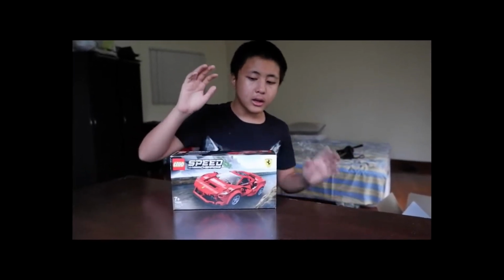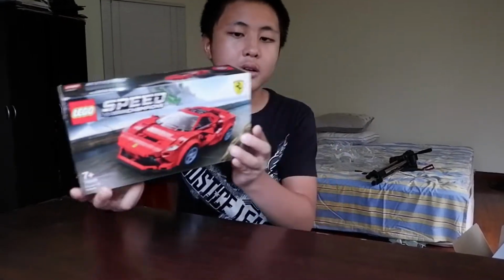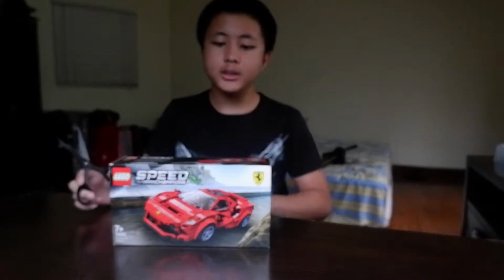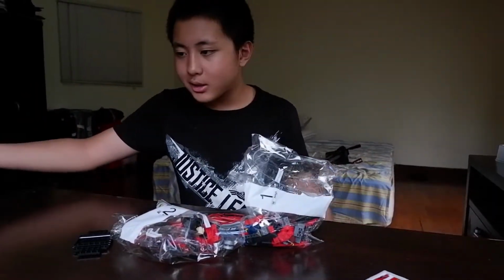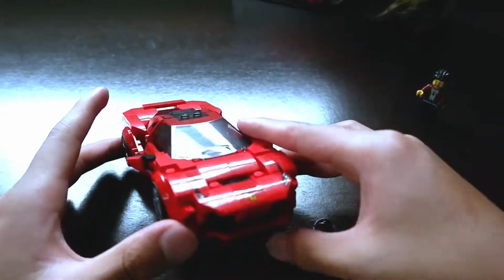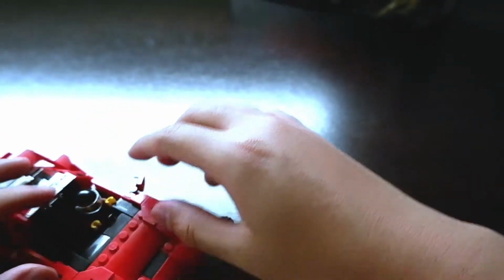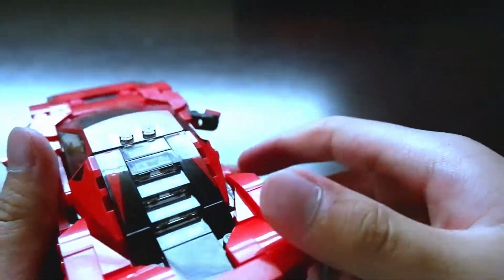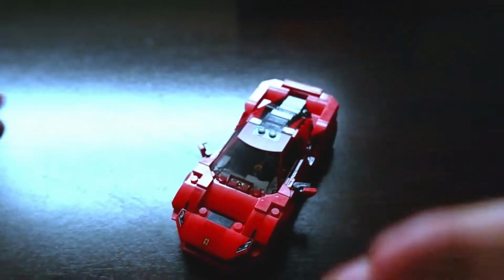Lego Speed Champion 76895 - Ferrari F8 Tributo (Unboxing, Speed Build & Review)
Hello Guys! I really appreciate it. Bye and enjoy the content ; )